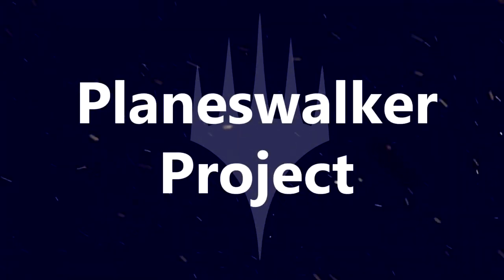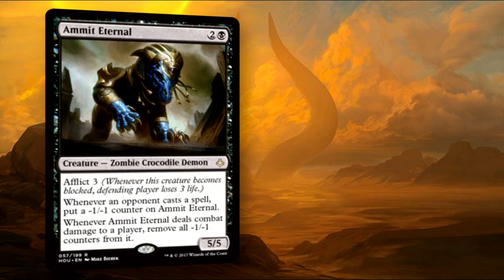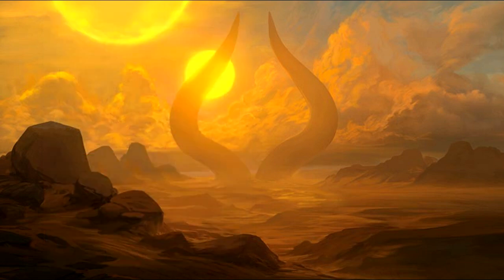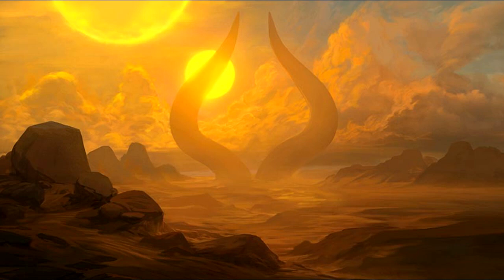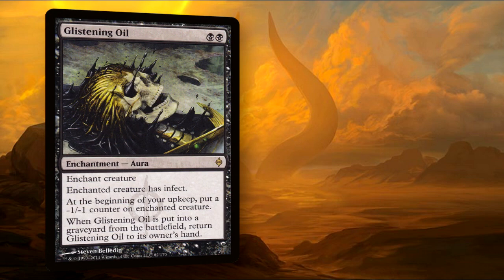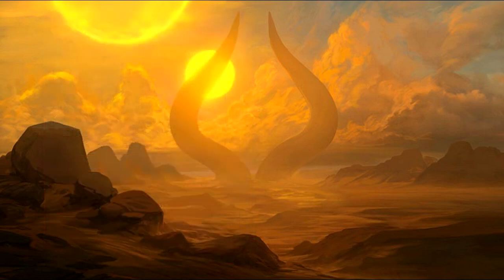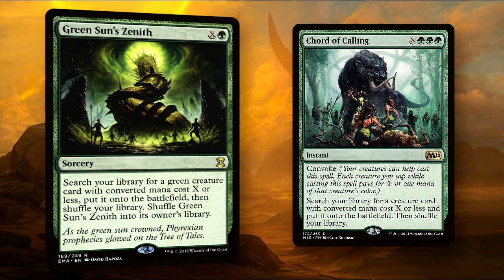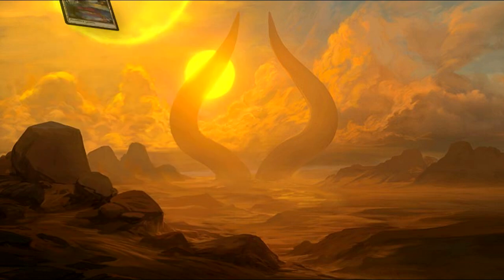Hapatra, Vizier of Poisons EDH/Commander Deck Tech - A Guide for Magic: the Gathering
Support the Planeswalker Project by becoming a Patron today! Help us improve our content with as little as $1!

You can also find me on the AetherHub!